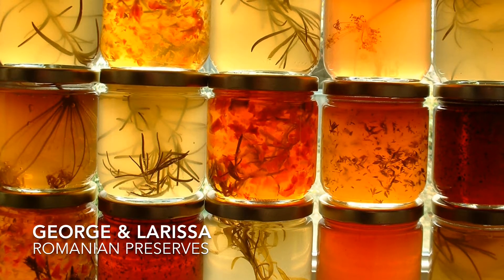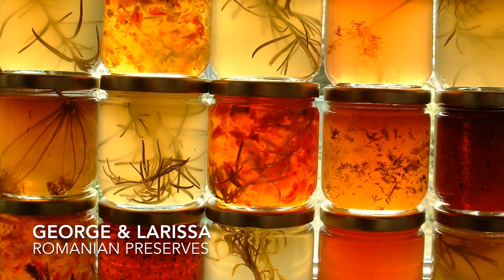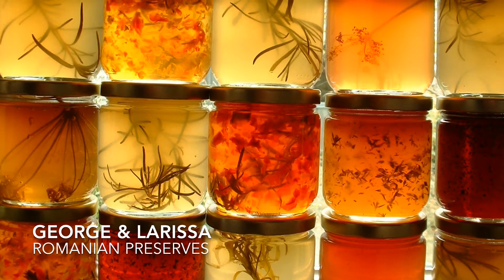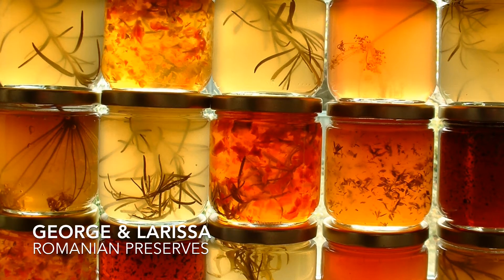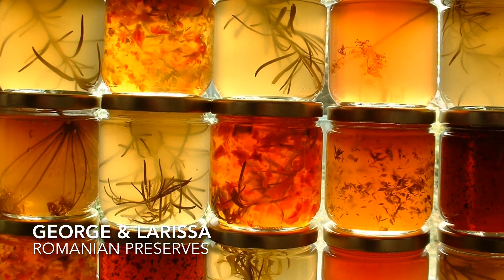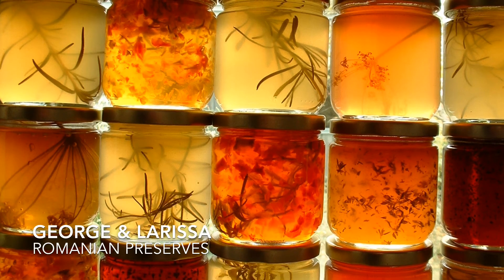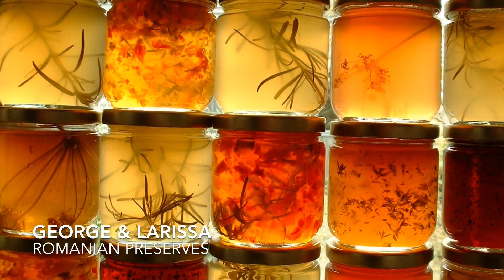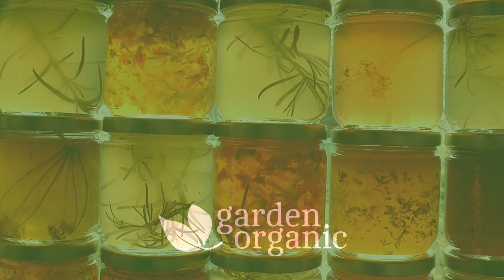Romanian preserves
Growing From Your Roots participant, Georgw, (translated by his daughter Larissa) talks Garden Organic's Sally Cunningham through his Romanian preserves.